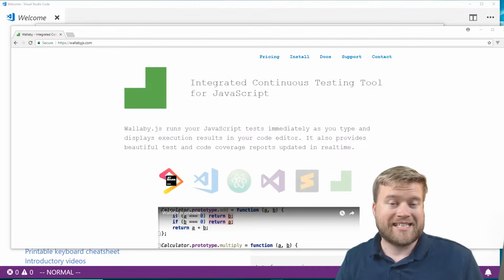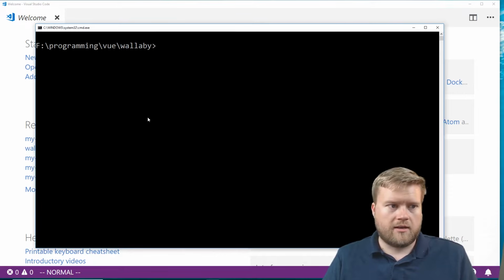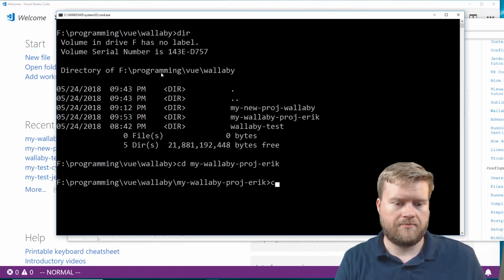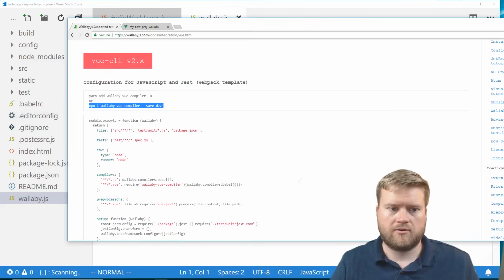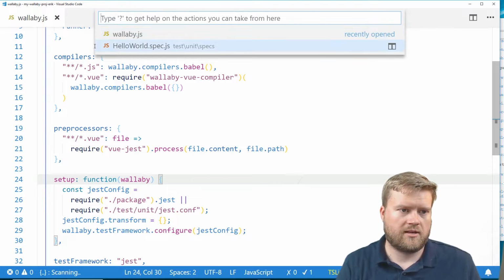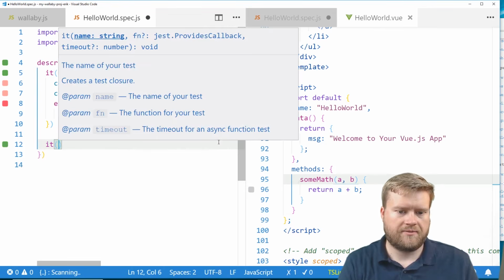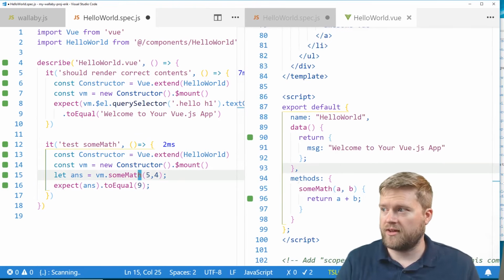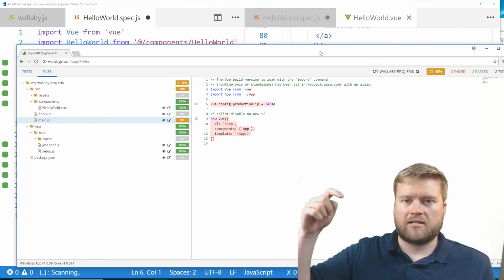WHY YOU SHOULD CHECK OUT WALLABY.JS (WITH VUE)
What is Wallaby.js and how do you use it? In this video I take a look at this testing tool and show how to set it up using Vue-CLI 2.x. (Watch later for a video on Vue-cli 3)

Links